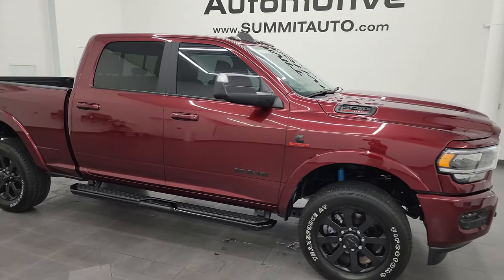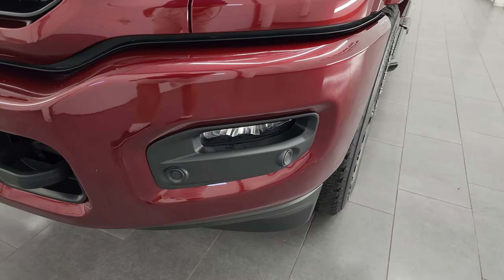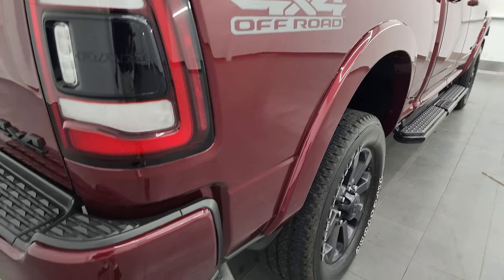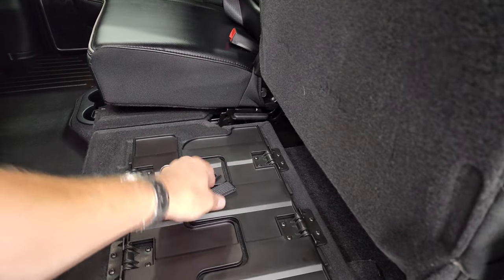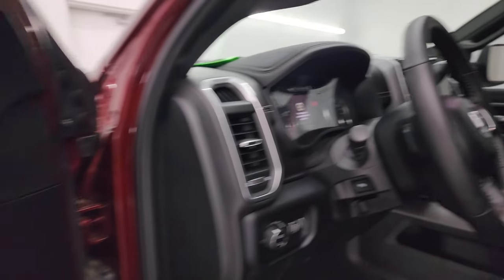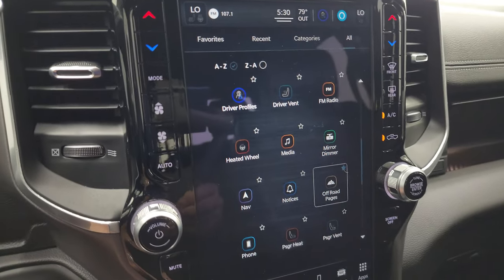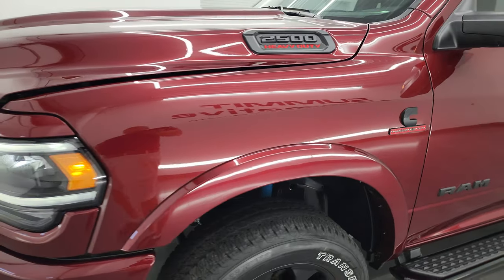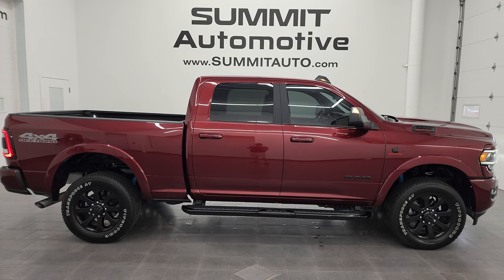2022 RAM 2500 LARAMIE LEVEL A NIGHT DELMONICO RED 4K WALKAROUND 14067Z SOLD!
This 2022 RAM 2500 LARAMIE LEVEL A NIGHT EDITION CUMMINS DIESEL IN DELMONICO RED PEARLCOAT FOR SALE IN FOND DU LAC OSHKOSH WISCONSIN 54935 is the vehicle we did walk around review of today.

Thank you for checking out this video of this 2022 RAM 2500 LARAMIE LEVEL A NIGHT EDITION CUMMINS DIESEL IN DELMONICO RED PEARLCOAT FOR SALE IN FOND DU LAC OSHKOSH WISCONSIN 54935

STOCK: 14067Z
PRICE: $70,991
MILES: 2,689
MAKE: RAM
MODEL: 2500
VIN: 3C6UR5FL1NG248645
LOCATION: FOND DU LAC OSHKOSH WISCONSIN, 54937 TRUCKS ON 41

1 OWNER! CLEAN TITLE HISTORY! CLEAN CARFAX! 6.7 Liter Cummins Diesel, Full Four Door Crew Cab, Short Box 6 1/2 Foot Shortbox, Night Edition, Laramie Package, Level A, 6 Speed Automatic Transmission with Optional Manual Tap Shift, 4x4 Push Button Four Wheel Drive 4WD, 4X4 Offroad Suspension Package, Factory GPS Navigation System, Reverse Backup Camera Rearview Camera, Non Smoker, Dual Power Air Conditioned Ventilated and Heated Seats, Black Ebony Leather Seats, Bucket Seats, Memory Driver's Seat, 4x4 Offroad Suspension Package, Full Towing Package with Receiver Trailer Hitch, Wiring and Transmission Cooler Tow Package, Factory Brake Controller, Factory Exhaust Brake, Fold Up Tow Mirrors, Heat Power Mirrors, LED Side Lights, Power Fold in Power Mirrors with Built-in Directional Signals, Electronic Stability Control Traction Control ESC, 3.73 Gears with Anti-Spin Differential, Firestone Transforce AT LT285/60 R20 Tires, 20 Inch Rims Premium Wheels, Painted Alloy Rims Premium Wheels, Four Wheel Disc Brakes, Factory Painted Stepbars, Spray-in Bedliner, Bedrail Covers, Clearance Lights, LED Bed Lighting, LED Fog Lights, LED Headlights, LED Running Lights, LED Tail Lamps, Sonar with Front and Rear Bumper Sensors, Locking Tailgate, Power Drop Down Tailgate, Fender Flares, 12" Uconnect 5 Radio With 12-inch Display, AM / FM Radio Tuner, Sirius/XM Satellite Radio Capabilities Sirius / XM, 7-Inch Multi-View Display, Alpine Premium Audio Sound System, Offroad Pages With Temperature Guages, Pitch And Roll Display, and Drivetrain Display, SOS / Assist System, U Connect Hands Free Bluetooth Hands-Free Phone System Blue Tooth, Android Auto Compatible, Apple Car Play Compatible, Auxiliary MP3 Jack Portable Audio Connection, Factory Subwoofer, USB C Jack, USB Jack Portable Audio Connection, Enter-N-Go System Keyless Entry System, Keyless Entry with Factory Remote Start, Push Button Start, Power Sliding Rear Window Rear Window Defroster, Adjustable Height Seatbelts, Driver and Passenger Front Air Bags, L.A.T.C.H. Child Safety System, Side Curtain Air Bags SRS Safety Restraint System, Heated Steering Wheel Multi-Function Steering Wheel Controls, Homelink System with Three Programmable Buttons for Garage Doors, Lighting Systems & Security Systems, Compass, Outside Temperature Display and Mileage Display, Dual Multi-Zone Climate Control , Power Adjustable Pedals, SmartLiner All Weather Floormats, Loadfloor Boot Tray, Storage Compartment Under Rear Seats, Air Conditioning AC, Cruise Control, Power Locks, Power Windows, Tilt Steering Wheel, Automatic Headlights Autolamp, 115V / 400W AC Power Plug In, 3 Year / 36,000 Mile Remaining Factory Bumper to Bumper Warranty, Whichever comes first, 5 Year / 100,000 Mile Remaining Powertrain Factory Warranty, Whichever Comes First, Delmonico Red Pearlcoat, ONE OWNER! CLEAN AUTOCHECK! Very very clean inside and out! This is one of the sharpest 2022 Ram 2500 crewcab shortbox 3/4 ton diesel trucks on our lot! Make your move before this super clean 4wd is gone!

STOCK: 14067Z
PRICE: $70,991
MILES: 2,689
MAKE: RAM
MODEL: 2500
VIN: 3C6UR5FL1NG248645